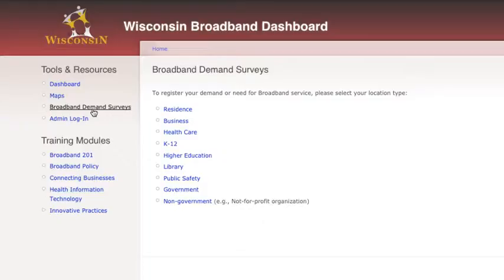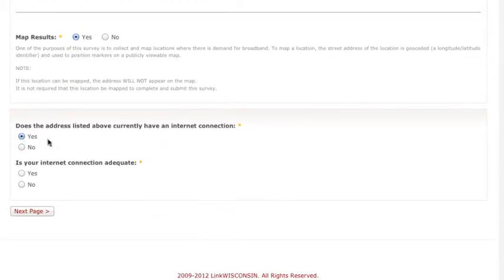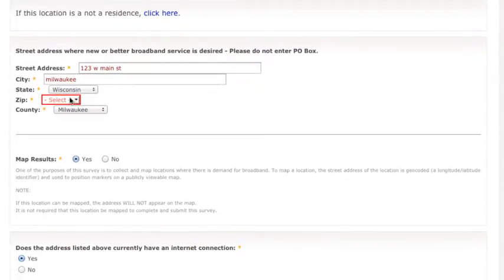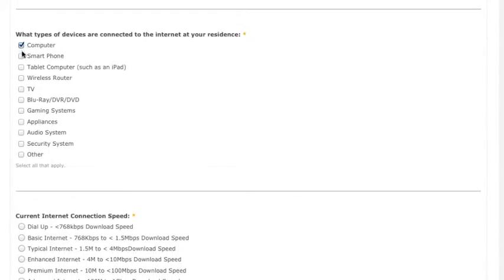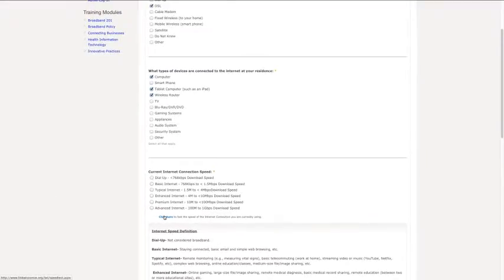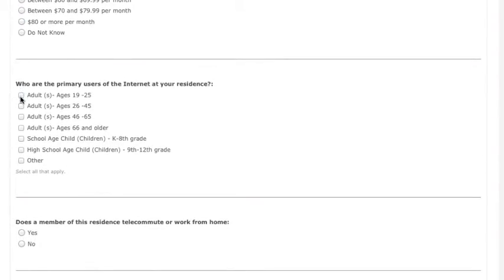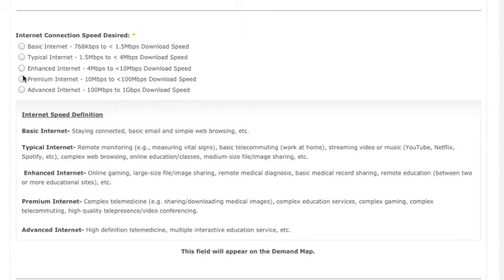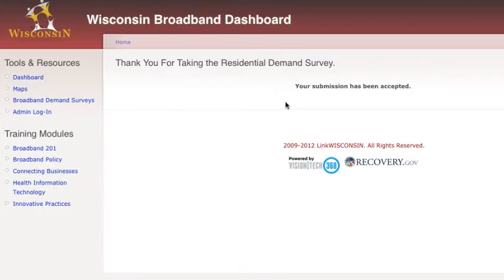Demand Surveys Tutorial